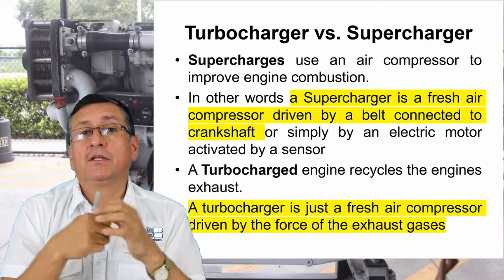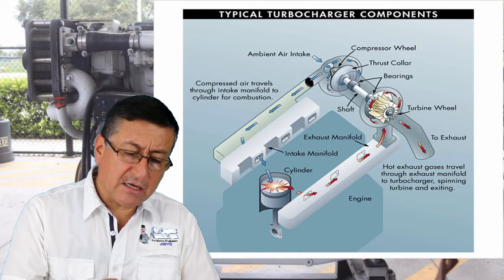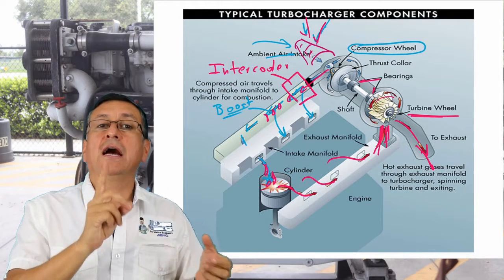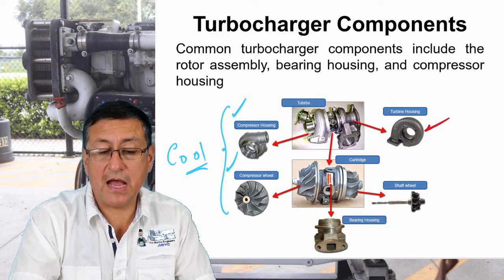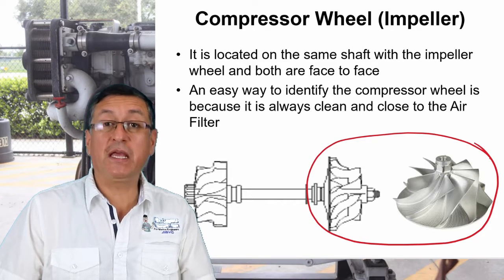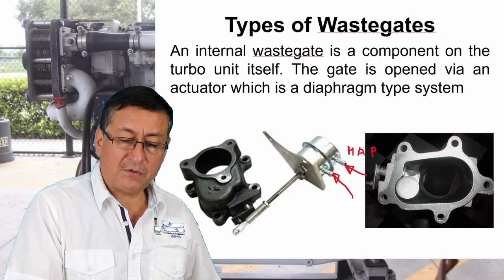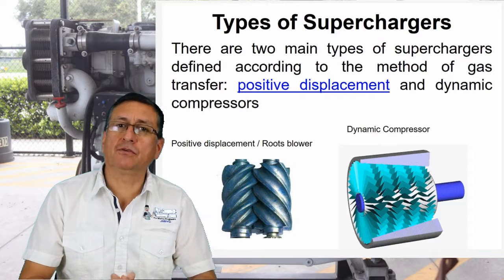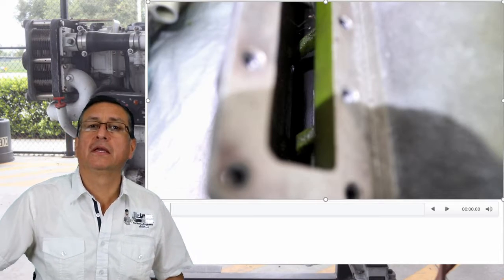Turbochargers - Superchargers & Wastegate - Chapter 15 EP 1 | Diesel Course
In this Video you will learn the fundamentals of Superchargers , Turbochargers  and how the calibration of the wastegate is fundamental in the engine performance.